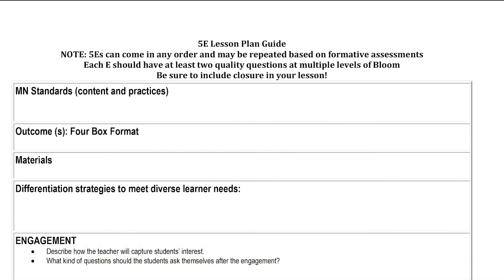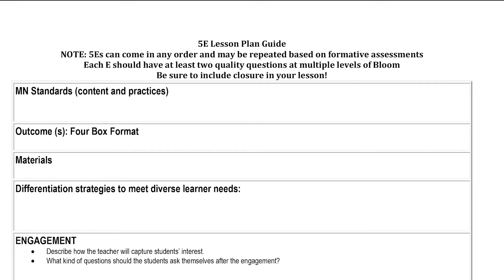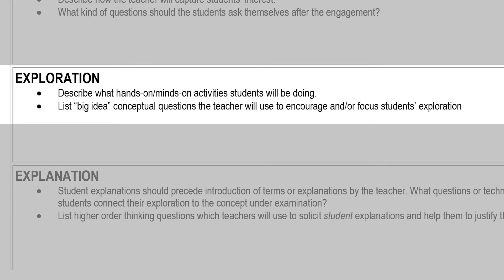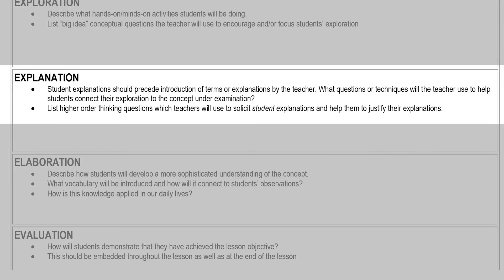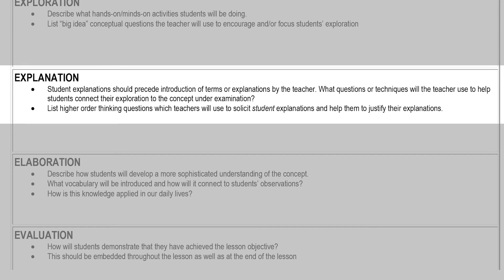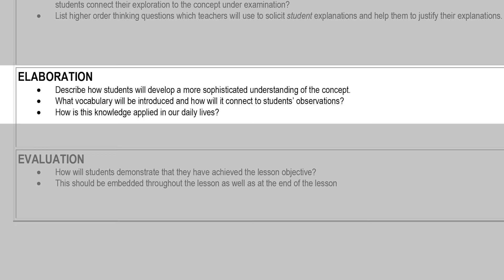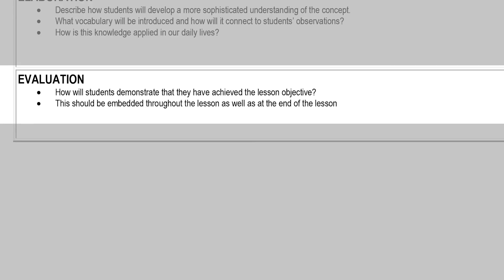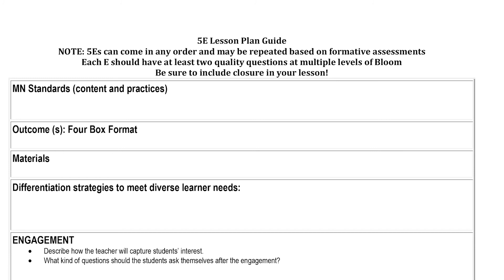5E Lesson Plan Guide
By Ray Sperl, Masters of Education, Adjunct Professor
(2021, March 12) This video covers the concepts of the 5E lesson design.  The 5E's are engagement, exploration, explanation, elaboration, and evaluation.

EDUC672 Methods in Teaching Secondary Science
Education
Graduate School
Teaching (M.A.)
5E Lesson Design, Engagement, Exploration, Explanation, Elaboration, Evaluation